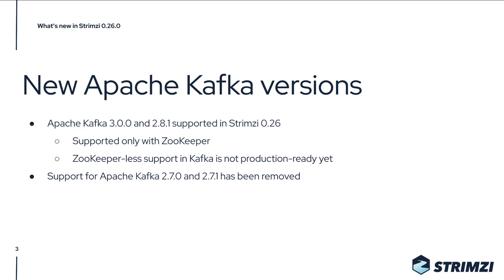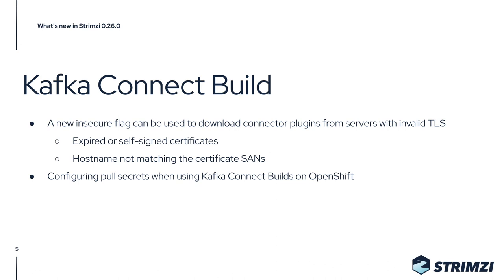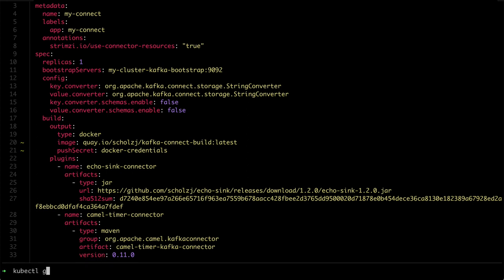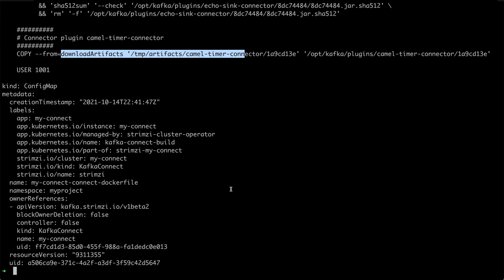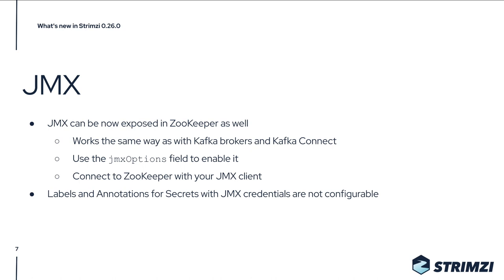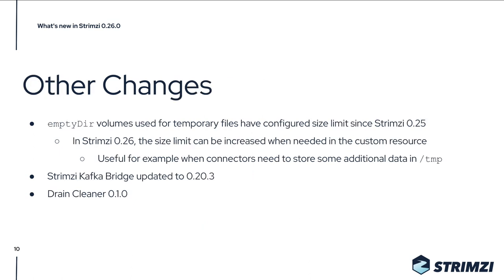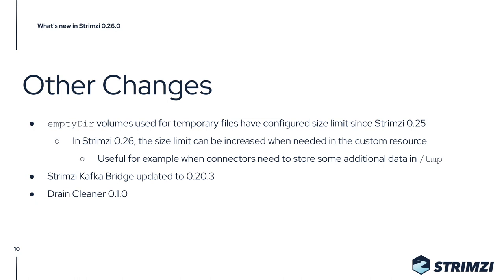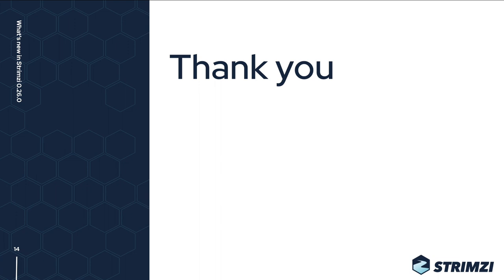What’s new in Strimzi 0.26.0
In this video, we explain the main new features of Strimzi 0.26.0 and show demos of some of them. The demos from this video can be found